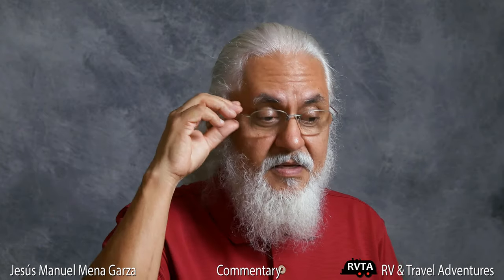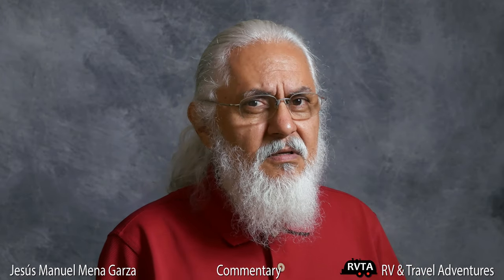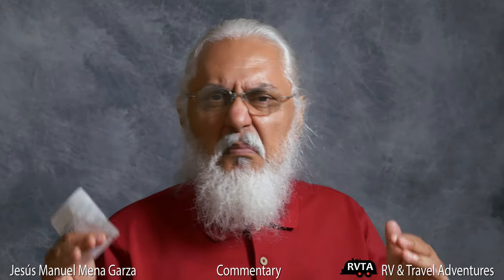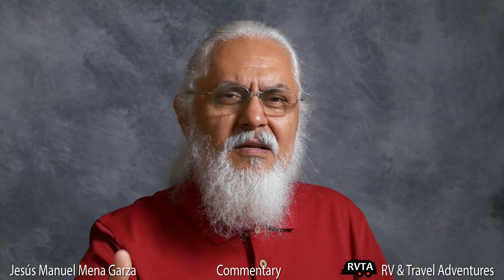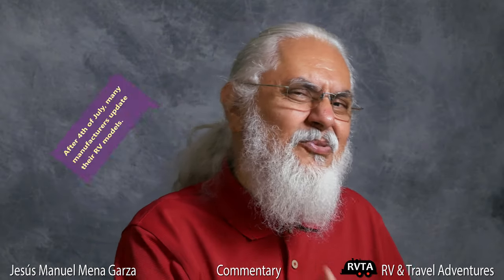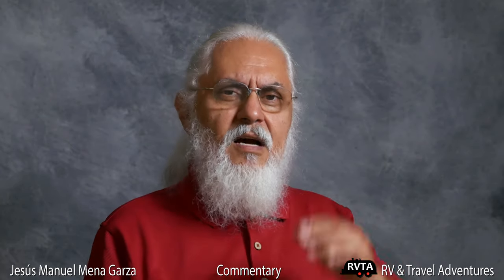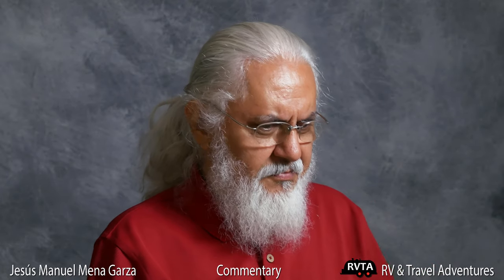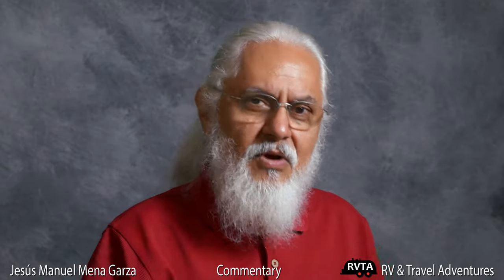Two "Very Important" RV Shopping Tips? Time Of Year and Corrosion! Buy a Flagstaff Micro Lite 22FBS?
Yes, I believe that it's better to purchase an RV manufactured in the upper mid-west (Indiana, Ohio, Iowa, etc.) during late Spring to early Fall. Yes, Tiffin, Casita, Lance, Oliver Legacy and others aren't made in Elkhart, Indiana. So no problem. Feel free to express your opinion and make any suggestions. Thank you very much.

If you are a YouTube influencer shooting skateboard videos and claiming to know everything. You probably have a ways to go to compete with these directors. Just say'n!

Francis Ford Coppola
Alfonso Cuarón
Steven Spielberg
Lulu Wang
Martin Scorsese
Patty Jenkins
Clint Eastwood
Alejandro González Iñárritu
Bong Joon Ho
Mary Harron
Orson Wells
John Ford
Cecil B. DeMille
Guillermo del Toro